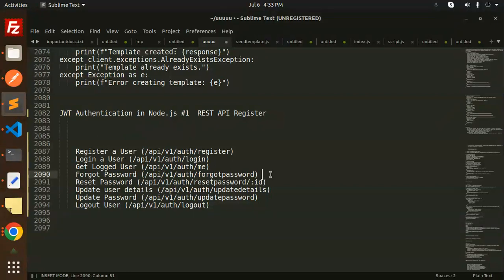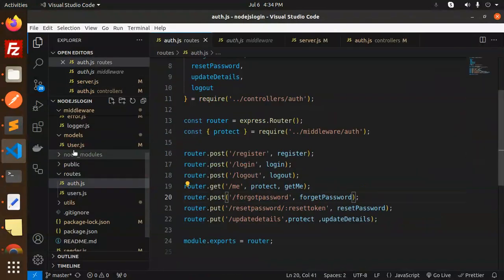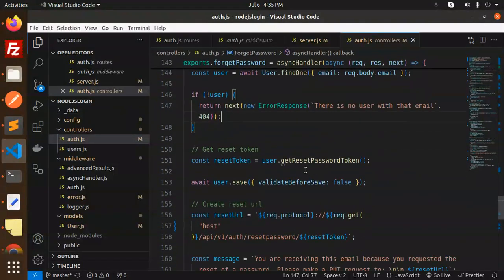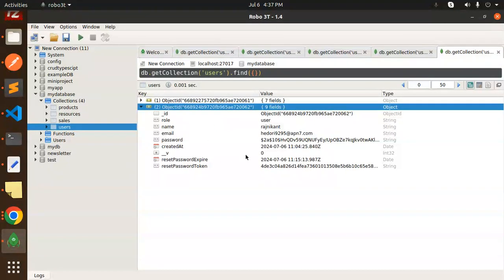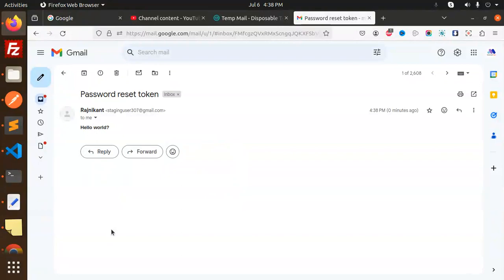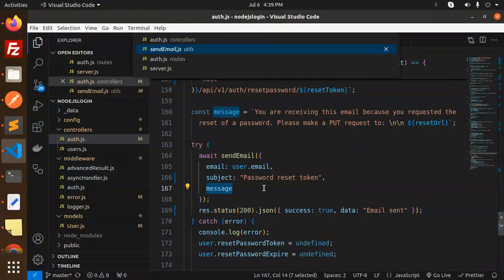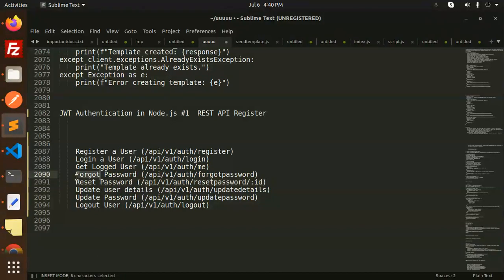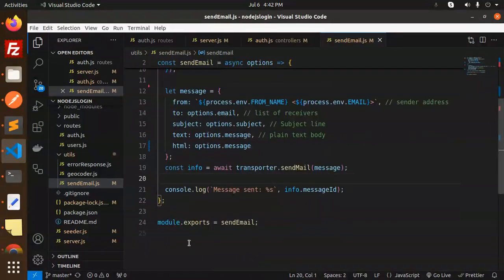🔒 JWT Authentication in Node.js #4 REST API Forgot Password JWT + Nodejs 🚀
"Welcome to another episode in our Node.js series on JWT Authentication! 🚀In this tutorial, we'll cover how to implement a 'Forgot Password' feature for your REST API using JSON Web Tokens (JWT). Follow along as we guide you through creating secure endpoints to handle password reset requests and updates.📚 What You’ll Learn: Setting up the 'Forgot Password' endpoint Sending password reset emails Generating and validating JWT tokens for password reset#NodeJS JWT RESTAPI WebDevelopment ForgotPassword Authentication"
How to implement forgot password functionality with JWT
Password Reset Using JWT

Nest